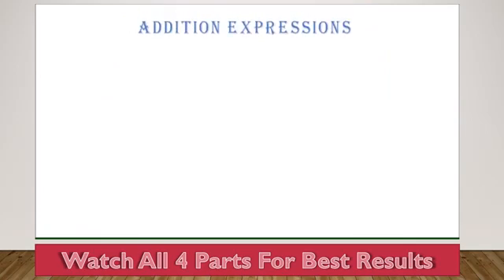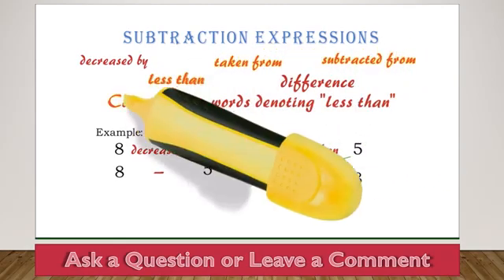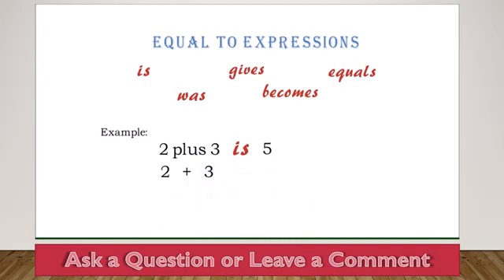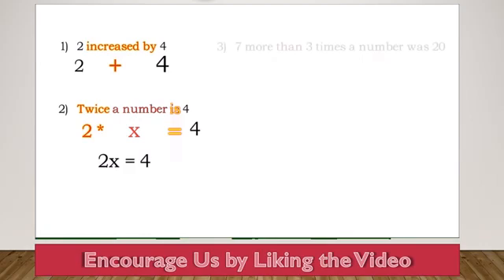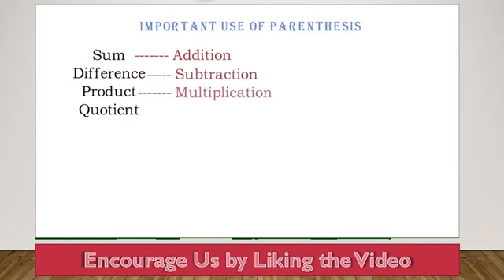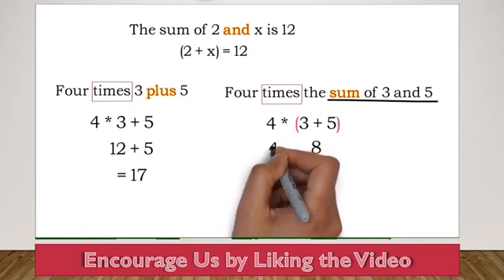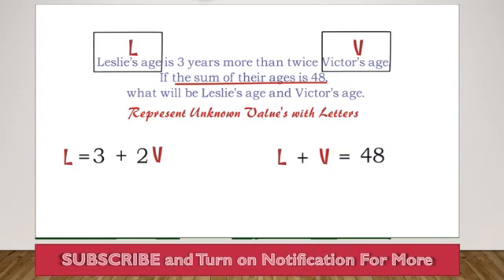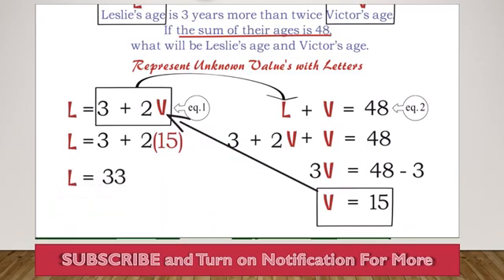Introduction to word problems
Elementary level mathematical word problems are part and parcel of testing organizations - especially Public Service Commissions- for the process of selection or screening the candidates for a job. This channel is to help such candidates to prepare for such exams.
General readers is equally welcomed to the channel.